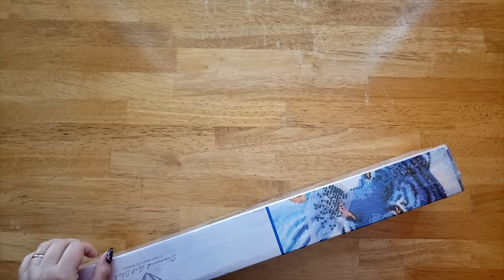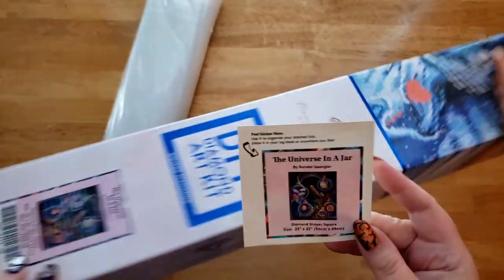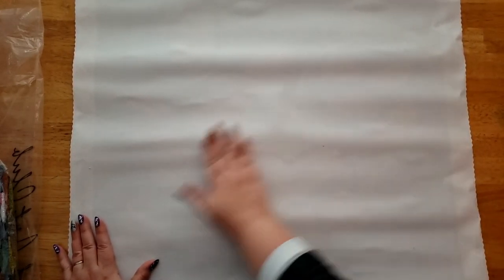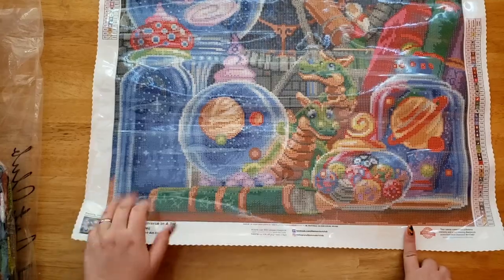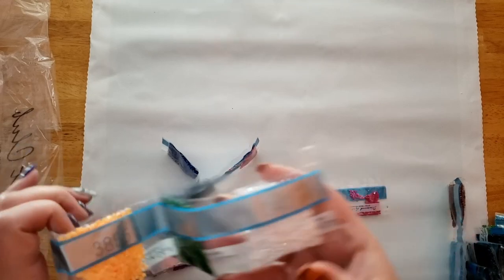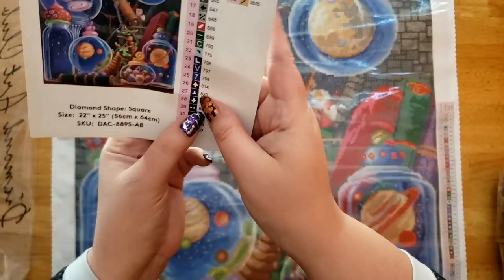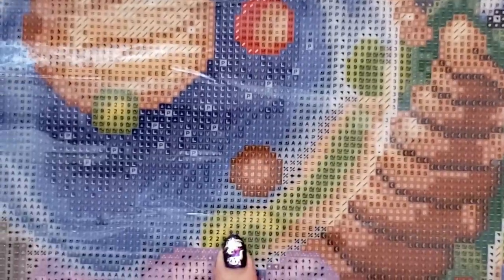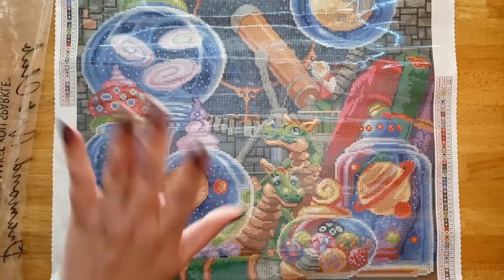Unboxing Diamond Art Club The Universe In A Jar